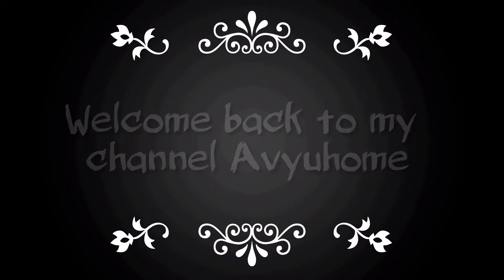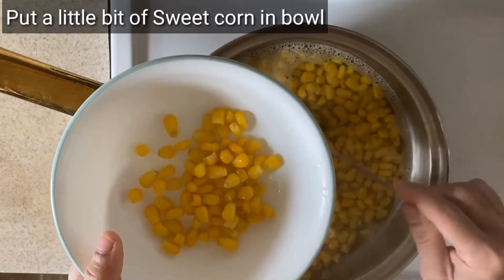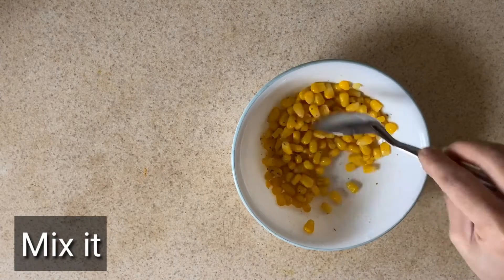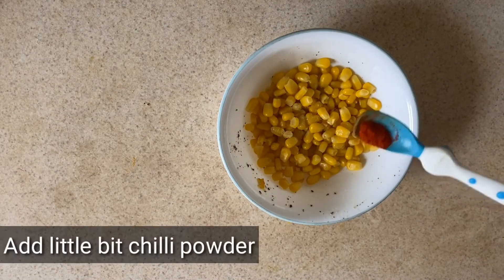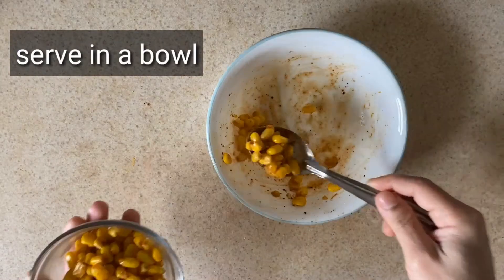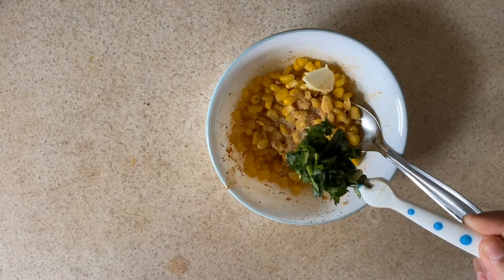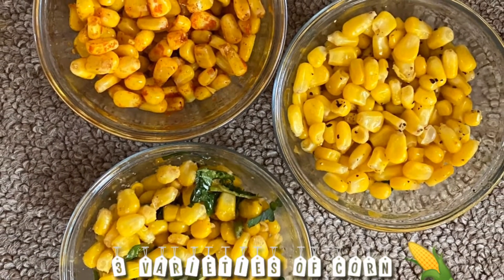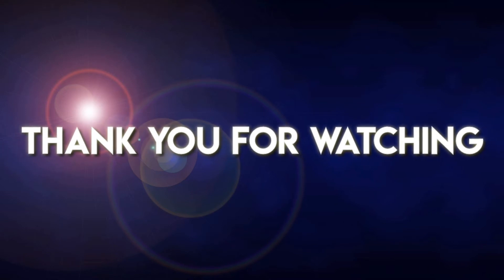Sweet Corn Recipes | 3 varieties | Garlic Sweet Corn , Masala Sweet Corn & Butter Sweet Corn Recipe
Hi friends , welcome back to @avyuhome3287 channel. let's make Street Style Sweet American Corn today in three flavors, this video has Garlic, Masala and Butter Sweet Corn